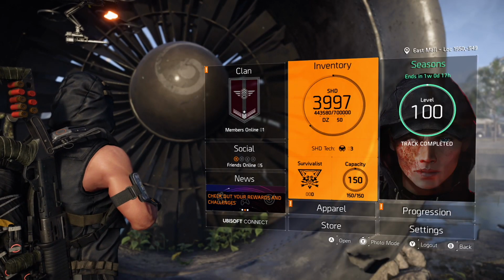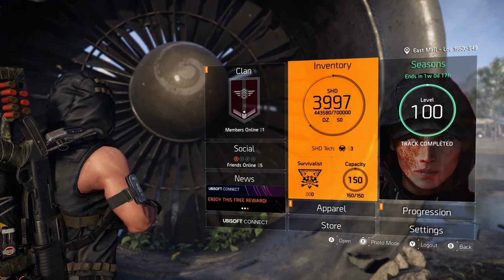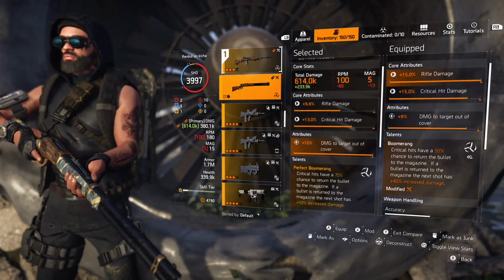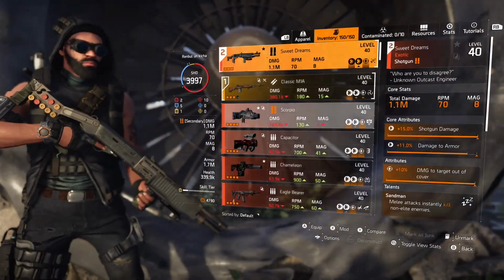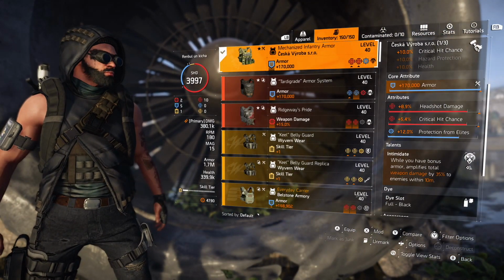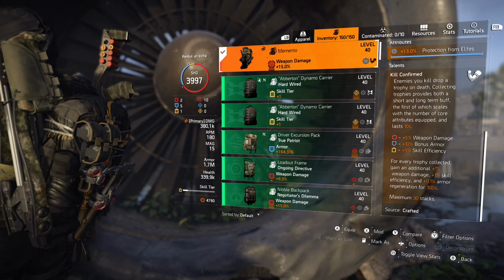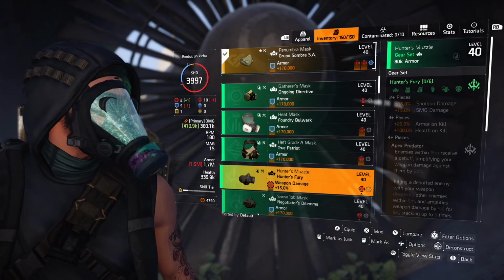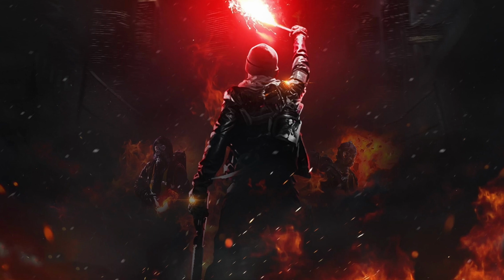MY BEST (SHIELD FREE) SOLO BUILD 3.2MILL CRIT DAMAGE - PVE META | The Division 2 Boomerang + Memento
1.7 MILL ARMOR - ULTIMATE FACE TANK BUILD + ARMOR REGEN | 40% BOOMERANG DMG + INTIMIDATE 35% DAMAGE | PROTECTION FROM ELITES + SWEET DREAMS EXOTIC SHOTGUN | BEST MEMENTO BUILD , BEST RIFLE BUILD , BEST SOLO BUILD , BEST PVE BUILD , BEST The Division 2 build.

Contents

Gameplay Edit

Development Edit